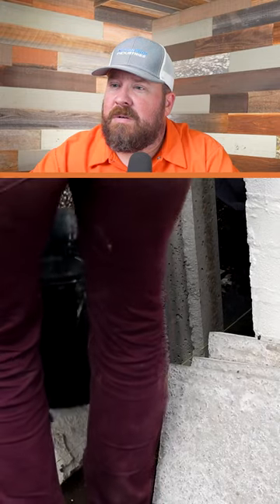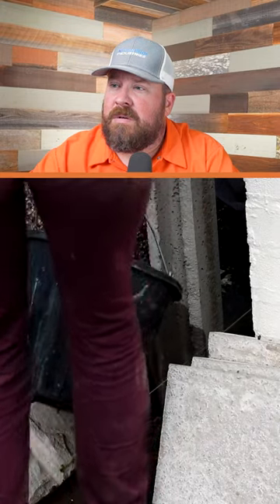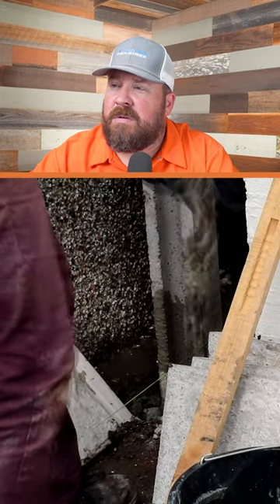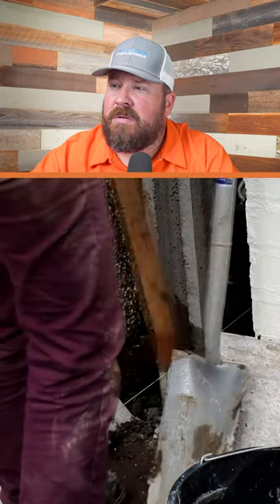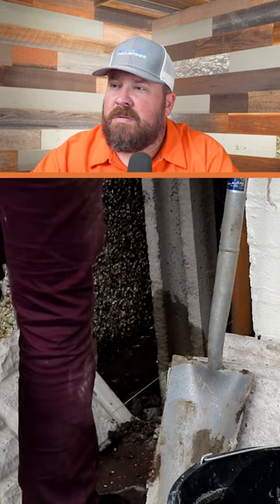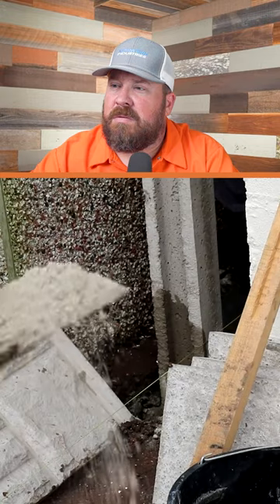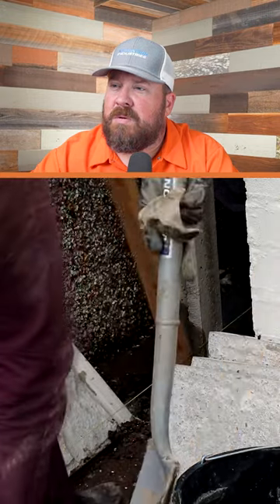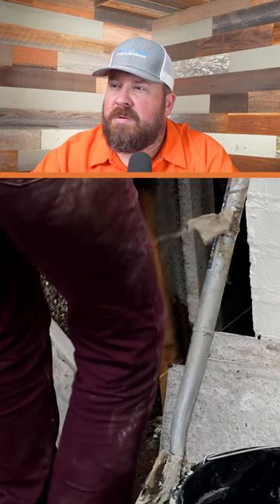Do You Wet Set Or Dry Set Your Concrete?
I'm Joe Everest, The Fence Expert. On this channel, I'm going to teach you everything there is to know about growing your contracting business. We're going to show you how to market your business, grow your contracting company, get new customers and much, much more. If you're a contractor, my channel will help you out.